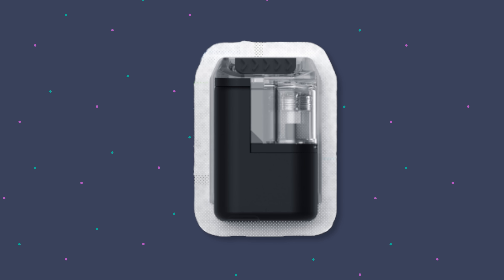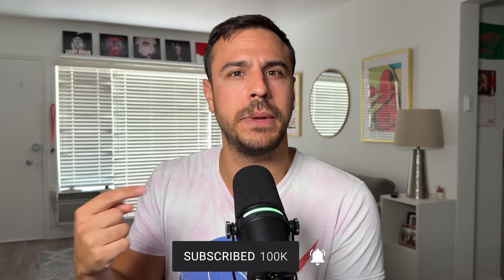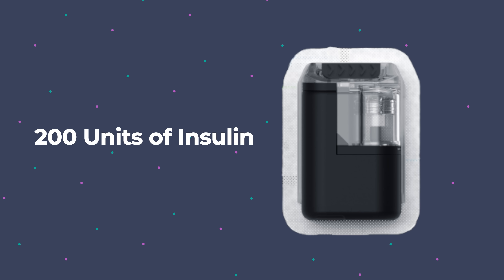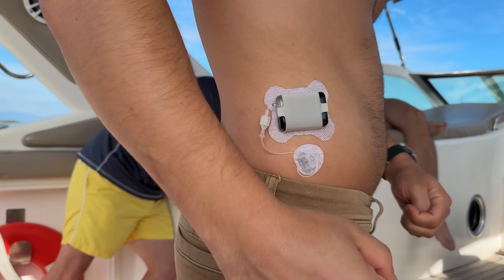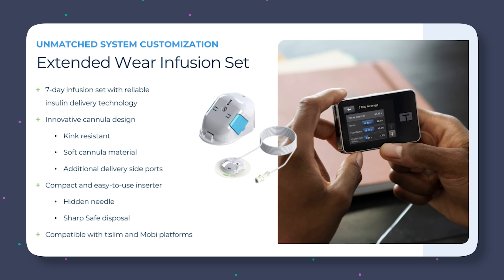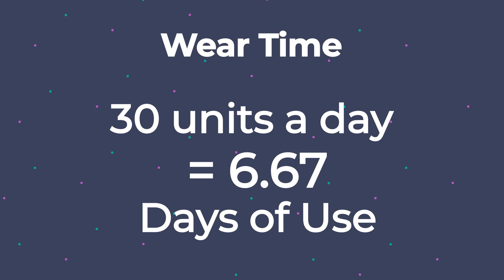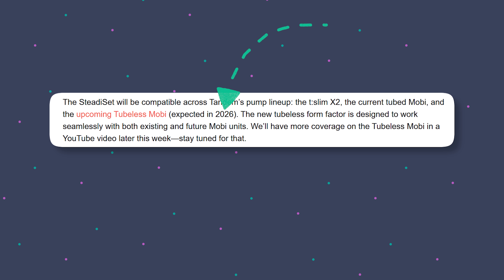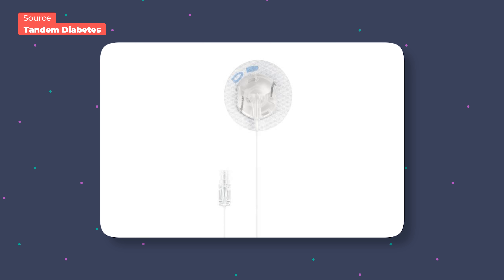Tandem Tubeless Mobi - Explained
The Tandem Tubeless Mobi is real, already being shown at conferences, and expected as early as 2026. It uses the same durable pump component as the current Mobi but clips into a new patch design with a smaller adhesive. The big breakthrough is that it pairs with Tandem’s new 7-day Steady Set infusion set, making it the first patch pump to last more than double the wear time of Omnipod. I compare the look and feel of this new design against Omnipod and explain how it works in practice. Plus, I share what this means for the future of Tandem and the growing tubeless pump market.

My Production Gear

Chapters:
Intro: 00:00
The Look: 02:08
The Details: 05:42
The Timeline: 10:31
The Future is Tubeless: 12:38